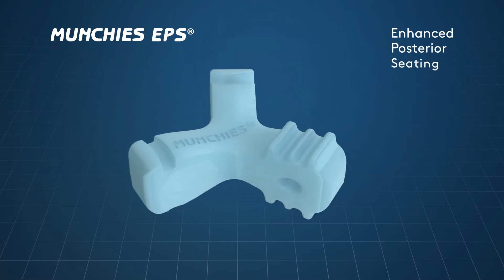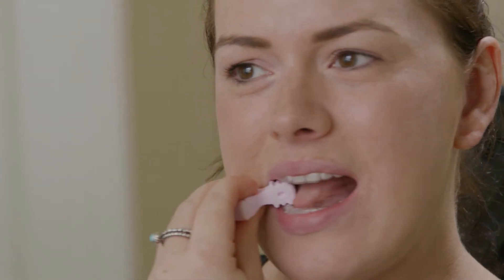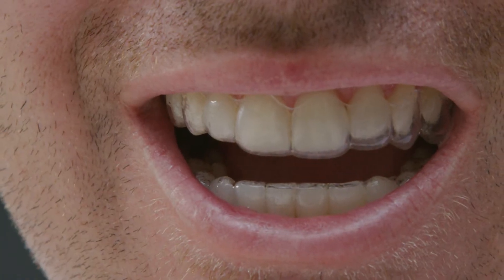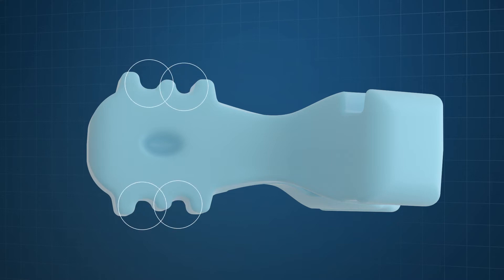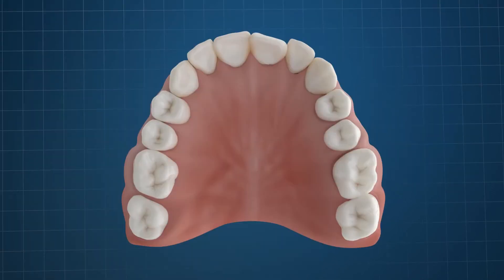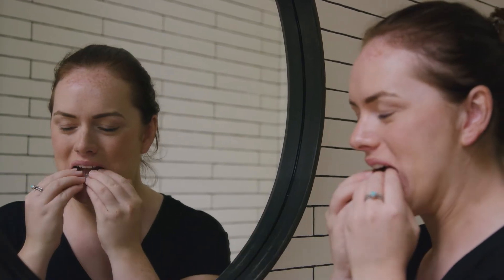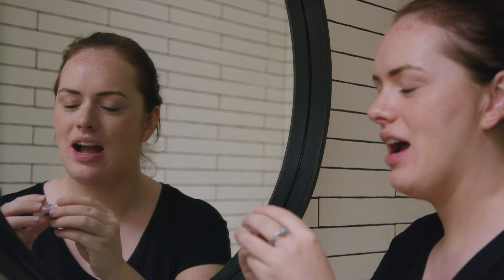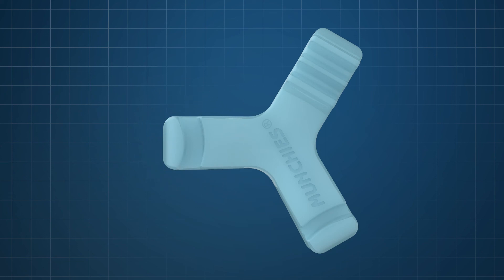Munchies® EPS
The Munchies® EPS (Enhanced Posterior Seating) range have been designed to optimize the seating of aligners in the premolar region in particular, where expansion is often programmed.
Designed and engineered by the Orthodontic Faculty at the Postgraduate School of Dentistry, this device utilizes the same principle as the standard Munchies® but also focuses on the posterior teeth, where optimization of seating and fit is critical to ensure pure buccal translatory forces are applied.

to purchase.